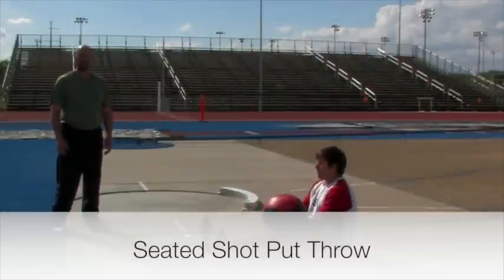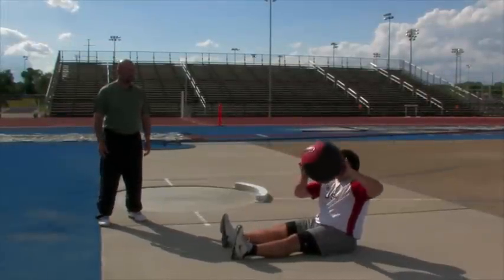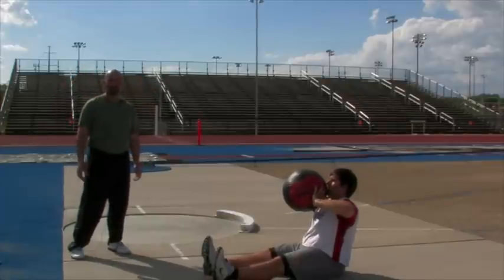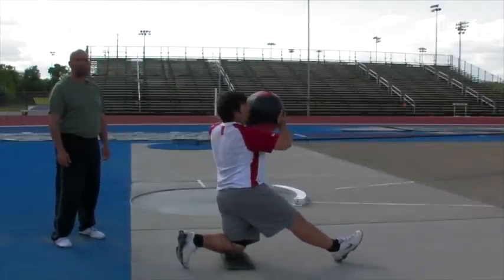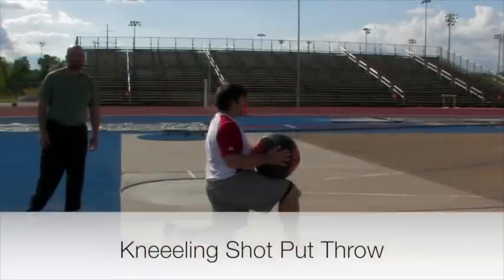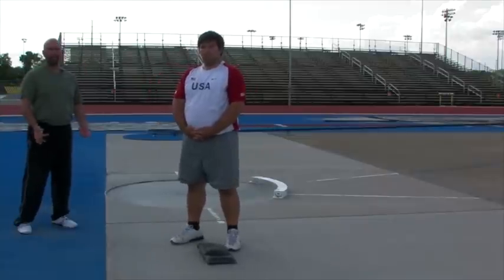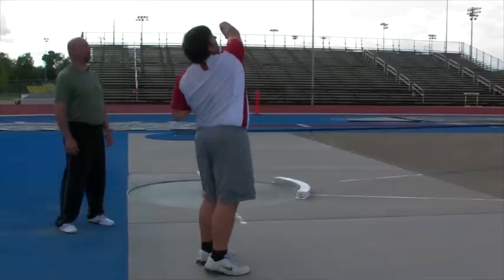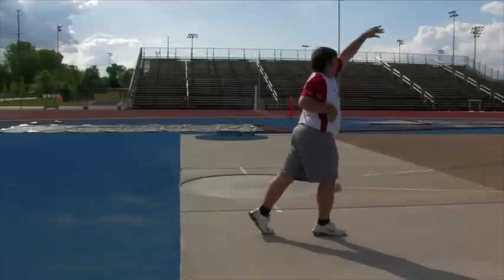Shot Put Release Drills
What to learn how to throw the shot put? Or more correctly stated, do you want to learn how to put the shot? Watch this medicine ball series on releases for the shot put and get started with your shot put training.